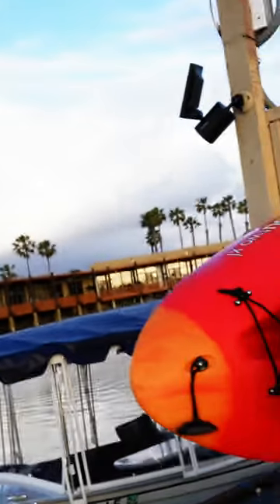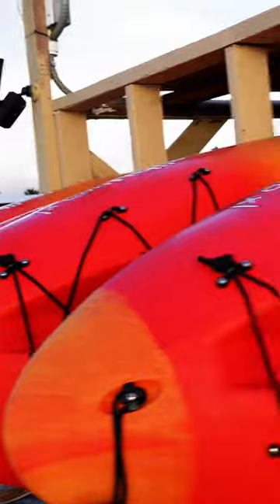ZV-E1 Killer Feature On the Dock Vertical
Sony has a marketing team to sell you cameras (and they do a good job). I’m here to share the experience of shooting with their cameras. This short video was shot at dusk with all-auto, everything. Watch how the aperture is adjusted while shooting video automatically. There's no other camera on the market with that function. The onboard AI chip is doing the work another person would do: rack focus and aperture. Don't mistake the ZV-E1 for a beginner or amateur camera. It's for the content creator who's working solo.